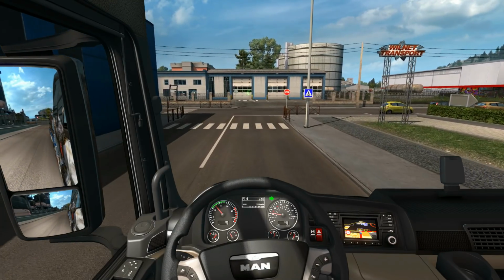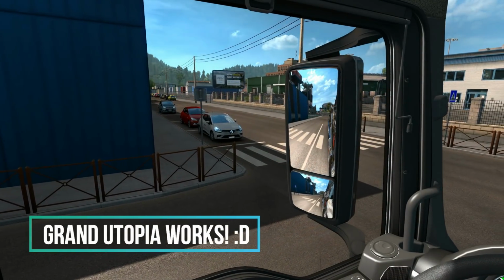ETS2 1.35 - The future of map mods on DX11 is bright!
In this video I go through the remaining map mods, mainly stand alones and show the maps that DO work using DX11. (Spoler alert, there are some)
I also try to answer the question you sent me in the comments in the last video and hope Ill be able to clear things up a bit.